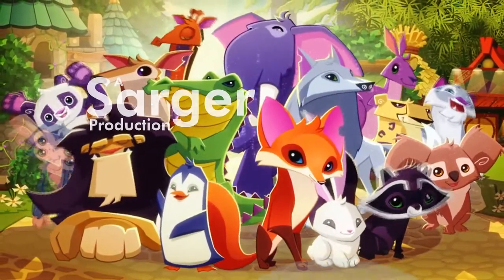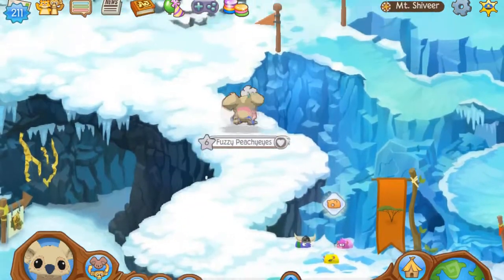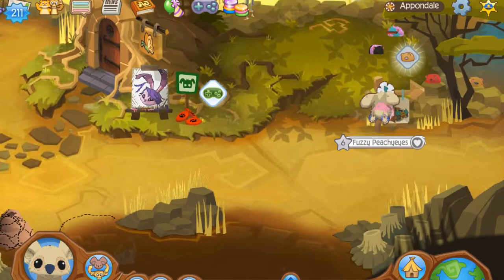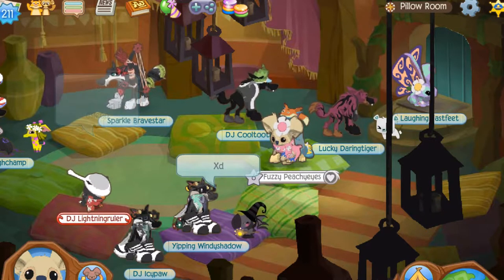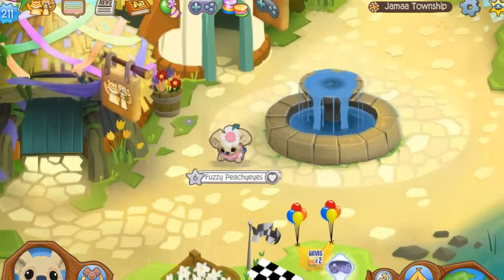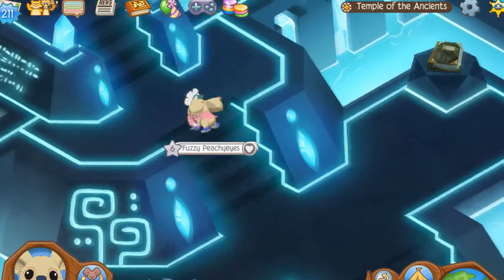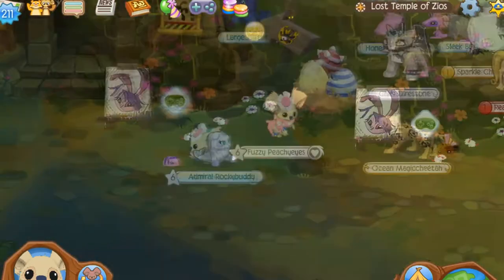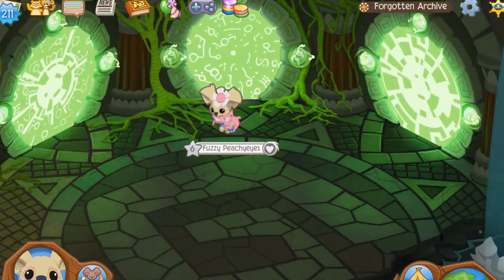Top 5 Areas in Animal Jam!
Hello everyone, Sarger here! Join me today as I go through my top 5 areas in Animal Jam! What's your opinion of my list? Feel free to post in the comments below what your favorite areas are! I always feel like Jamaa is hugely underappreciated no matter how many people play this game!